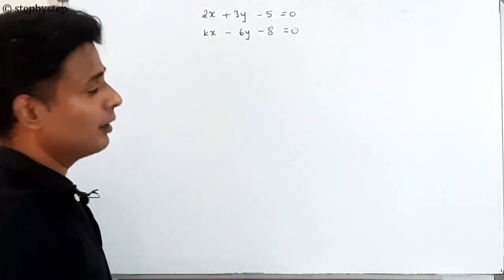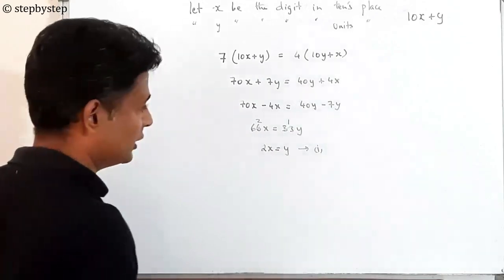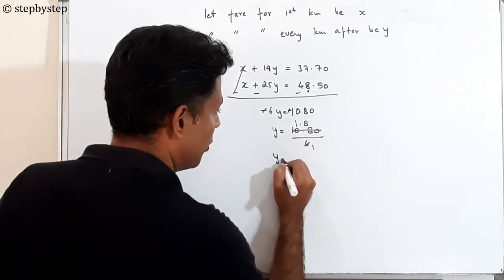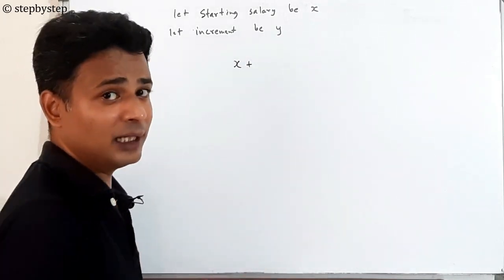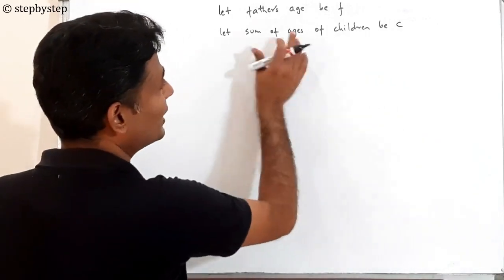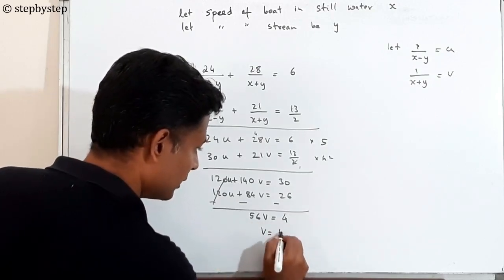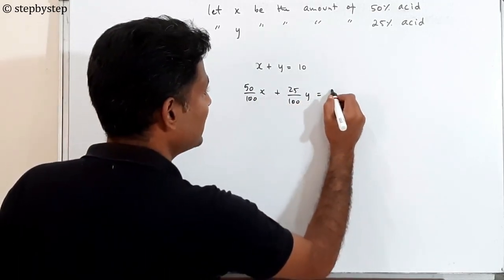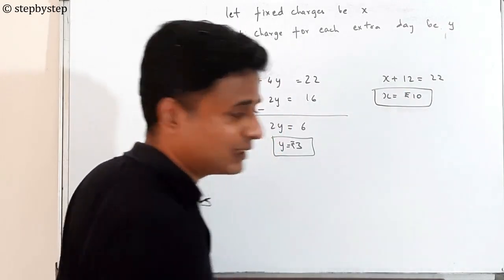12. Linear Equations